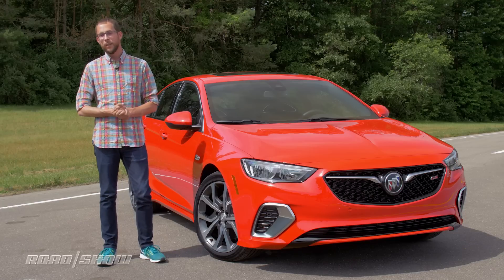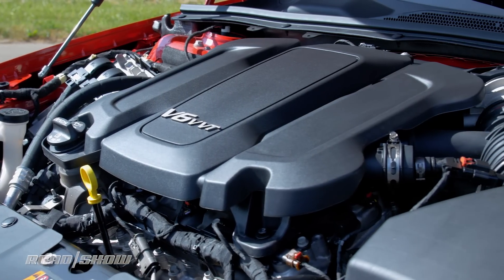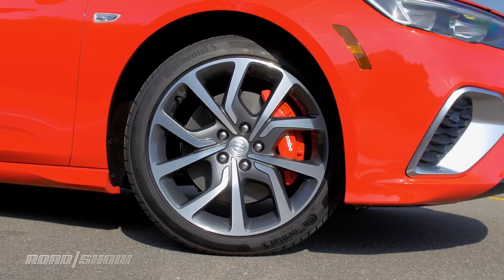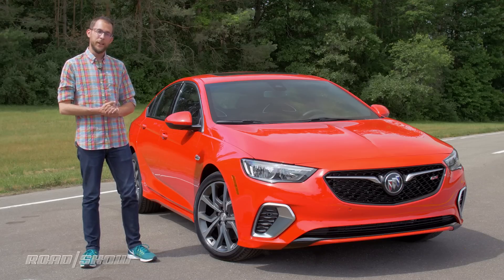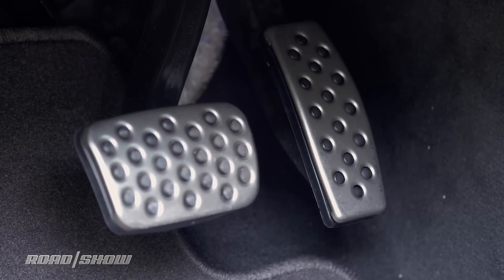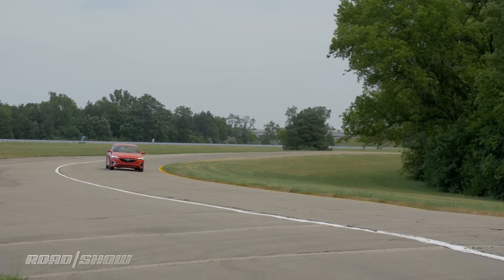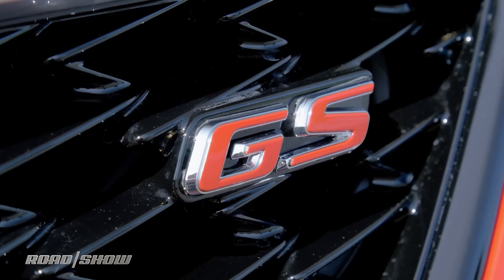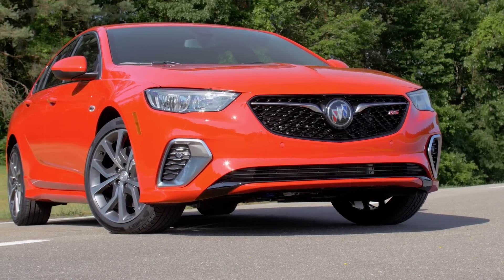2018 Buick GS is ready to party with 310 horsepower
With 51 more horsepower than the previous Regal GS, this all-wheel-drive hatchback is set up for fun.